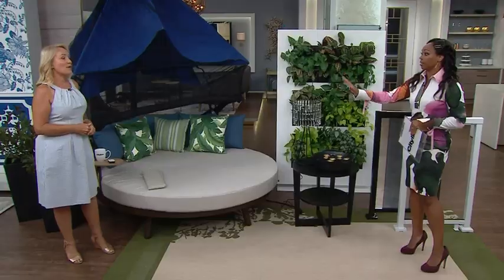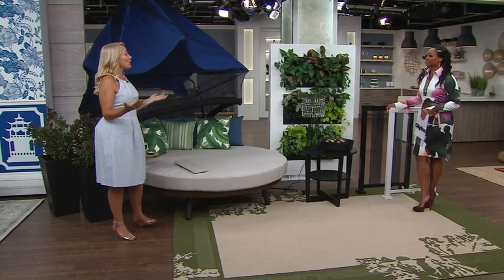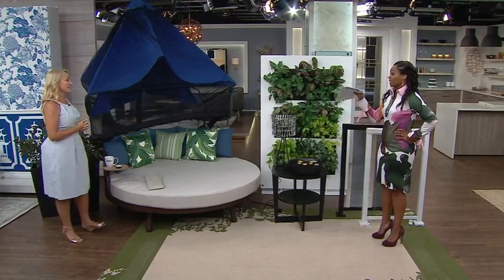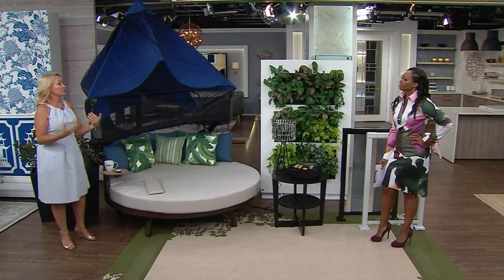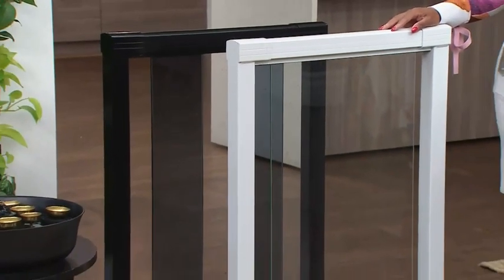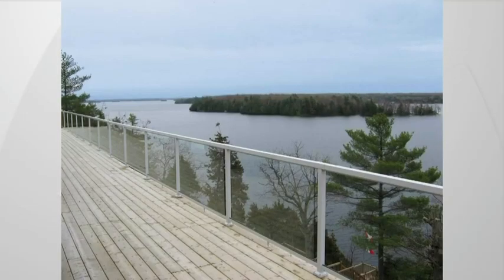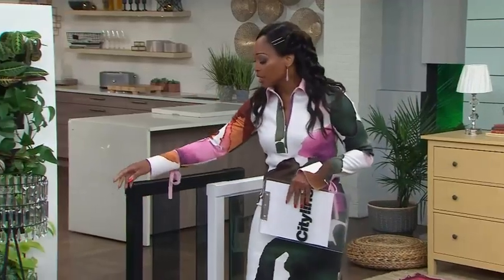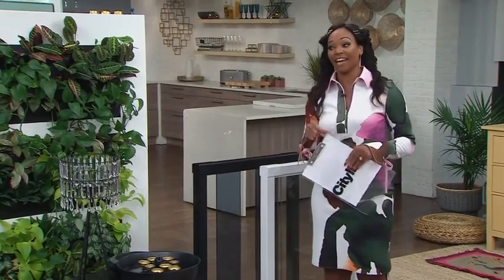The small details that can create the master balcony of your dreams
Designer Karen Sealy shows you how to transform a balcony space into a tranquil sanctuary within your own home.